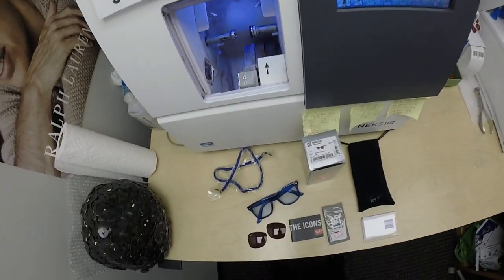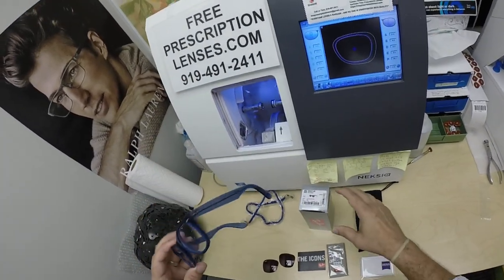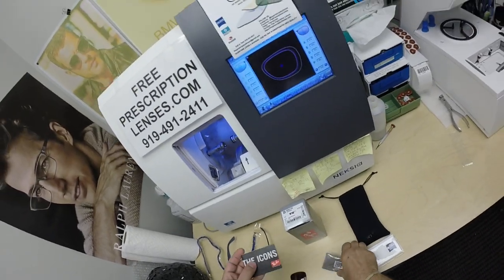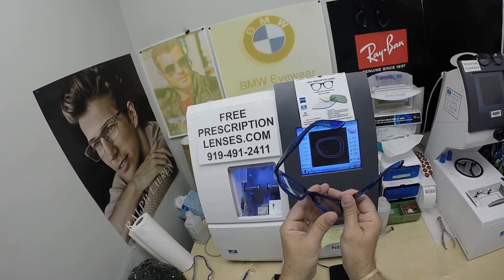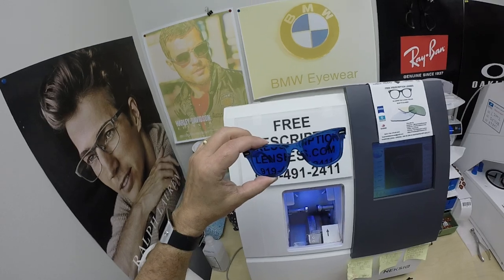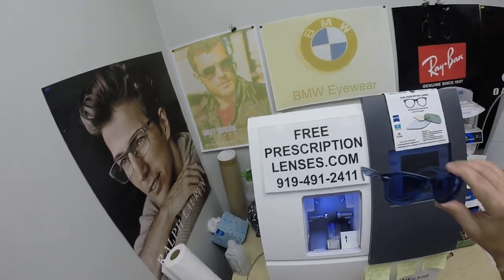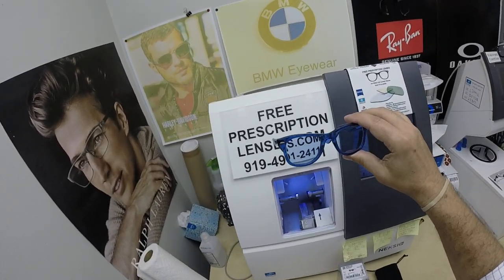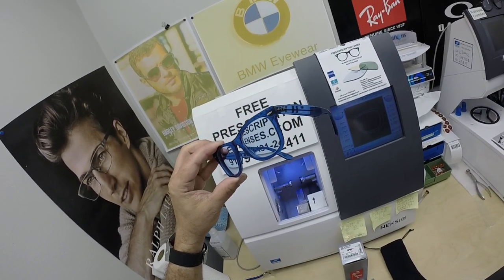Pain in the Ass! Ray-Ban Wayfarer | Photofusion X Blue | Duravision Platinum Zeiss Lenses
Watch as I show you the NEW Ray-Ban 2140 Original Wayfarer Colorblocks in transparent blue. The lenses are Zeiss PhotoFusion X Blue with Zeiss DuraVision Platinum Anti-Glare. Have questions?